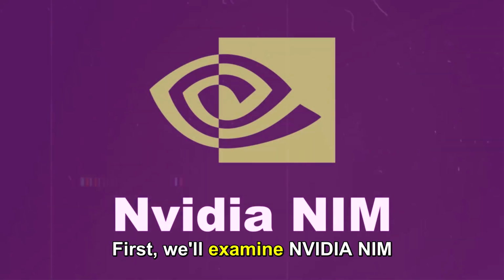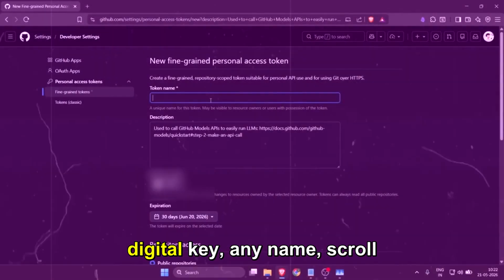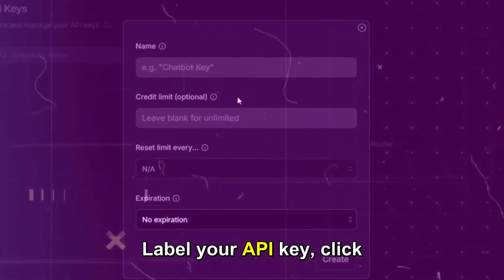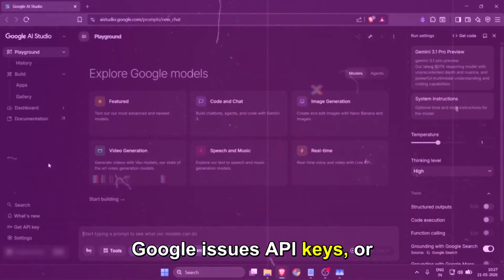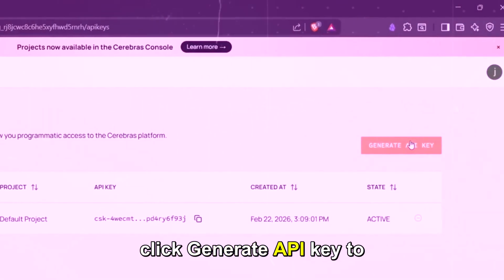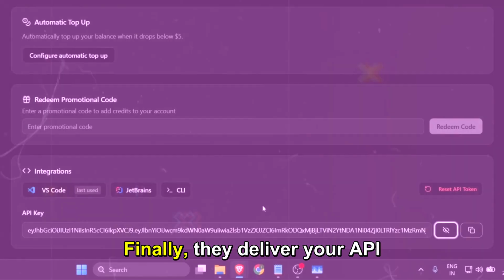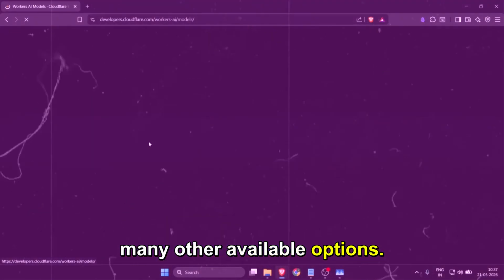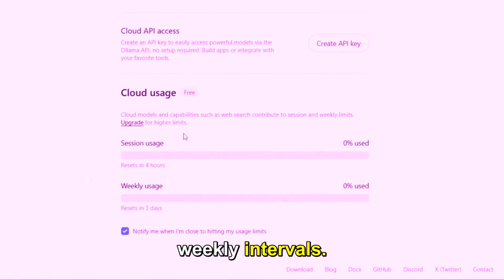Unlimited Free AI Credits Without Paying Claude OpenAI Gemini ReLoop Groq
Looking for free API keys or wondering how to access Claude, OpenAI, and Gemini APIs without overspending? In this updated 2026 guide, you'll learn the legitimate ways to get started with AI APIs, including free tiers, trial credits (where available), open-source alternatives, and practical tips to reduce API costs.

This video covers:

How to access Claude API
OpenAI API setup
Google Gemini API free tier
AI Studio and developer platforms
Free AI alternatives
How to optimize API usage and save credits
2026 updates and best practices

Get free AI API keys to test powerful models without paying. Learn exactly where to find and generate keys for your projects.

This guide shows you how to secure free AI API keys for major models using accessible platforms like Reloop for hardware and various software providers. If you are a developer or hobbyist looking to experiment with LLMs without the high cost of subscription services, this walkthrough provides the steps needed to navigate usage panels and generate valid keys.

By following these steps, you will learn how to locate the correct usage settings and set up digital access codes for your applications. We cover the entire process of obtaining free AI models so you can focus on building rather than paying for infrastructure. Whether you need keys for testing or development, these methods allow you to maintain access to current AI technology.